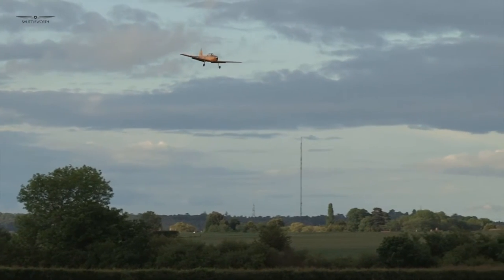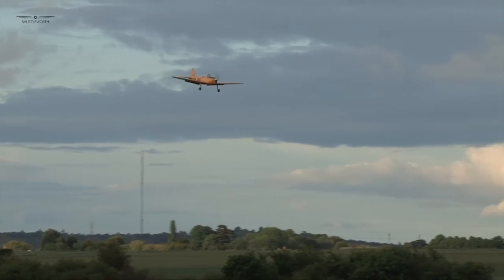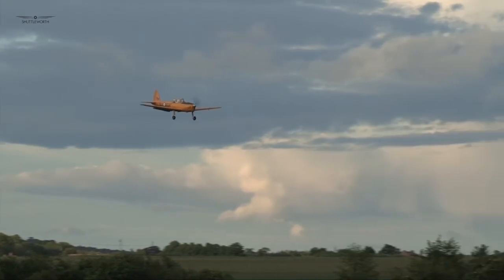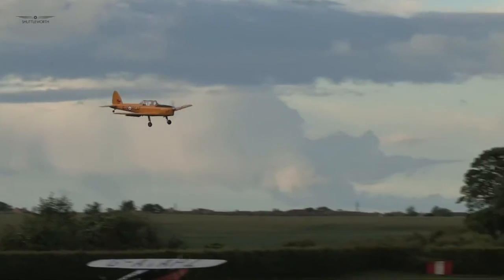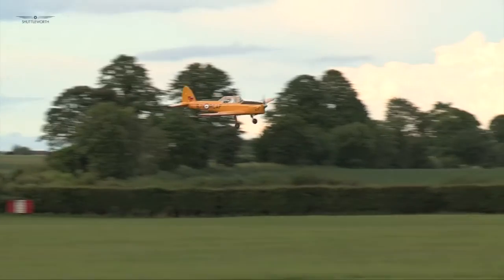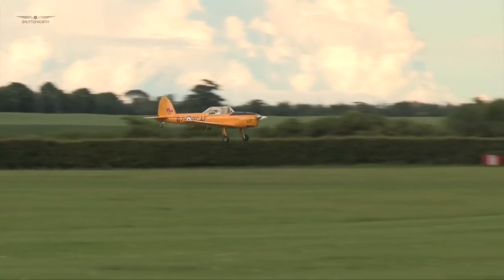de Havilland Chipmunk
The DHC1 Chipmunk was developed to supercede de Havilland's classic Tiger Moth elementary trainer. A tandem two seat, stressed skin monoplane it was the first indigenous design produced by de Havilland (Canada) Ltd. The first prototype flew from Downsview, Toronto in 1946. The RAF received 735 of the 1014 Chipmunks built in the UK, with others adopted by the Royal Navy and the Army Air Corps. They were also exported to a further 18 countries world-wide. The aircraft continued to provide valued service for over forty years until 1993 when all RAF and RN elementary flying training was contracted to civilian companies. Many Chipmunks were purchased by private owners and still fly today.